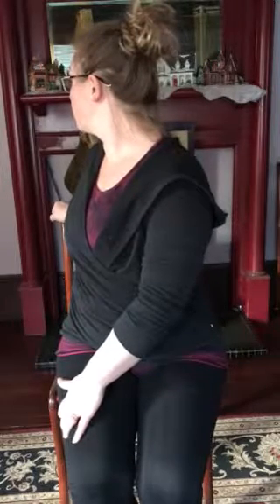Thanksgiving Edition: Seated twist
A great ways to bring rotation back in the spine after sitting for awhile. Also gentle enough for a full belly!